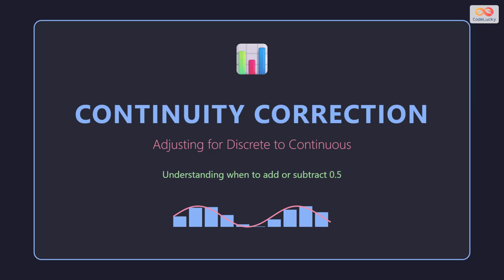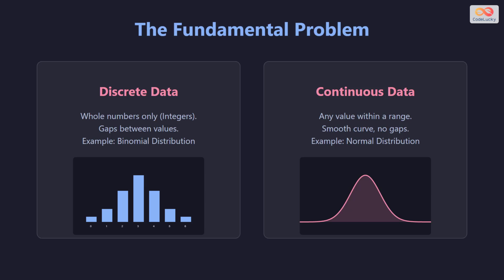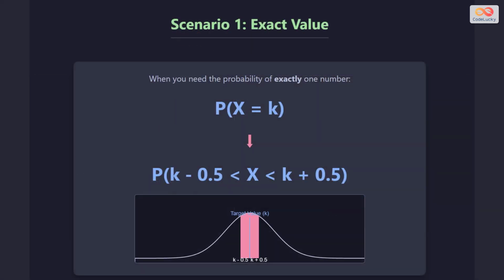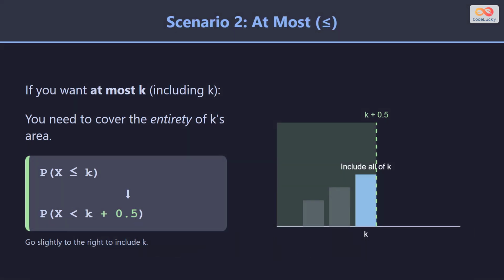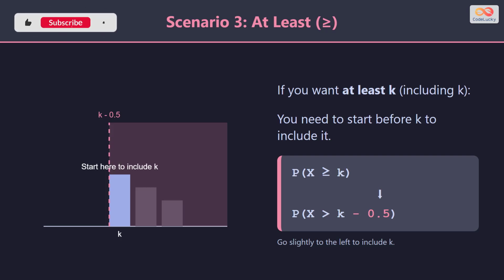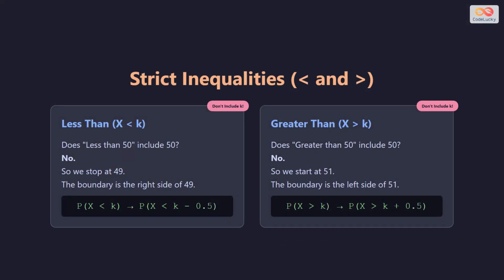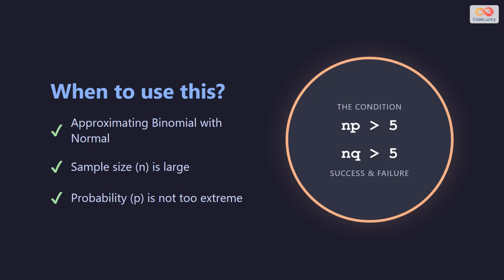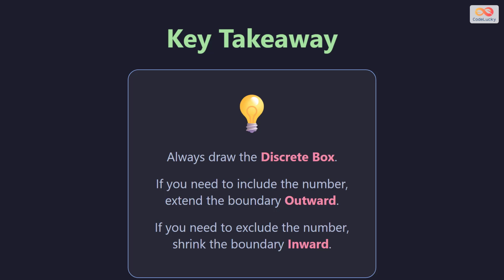Continuity Correction: Normal Approximation to Binomial Made Easy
Struggling with when to add or subtract 0.5 in statistics? 📊 This video breaks down the Continuity Correction factor used when approximating a discrete binomial distribution with a continuous normal distribution.

We explain the concept visually so you never have to memorize confusing rules again! 🧠

What you'll learn:
🔹 Why we need continuity correction (Discrete vs Continuous)
🔹 The logic behind the ±0.5 adjustment
🔹 How to handle Exact, Less Than, and Greater Than scenarios
🔹 Handling strict inequalities (≺ and ≻)
🔹 Conditions for using the Normal Approximation (np ≻ 5, nq ≻ 5)

Perfect for students in AP Statistics, College Stats, or anyone learning probability distributions! 🎓

Chapters:
00:00 - Continuity Correction
00:23 - The Fundamental Problem
00:50 - Bridging the Gap
01:16 - Scenario 1: Exact Value
01:44 - Scenario 2: At Most (Less Than or Equal)
02:08 - Scenario 3: At Least (Greater Than or Equal)
02:31 - Strict Inequalities
02:58 - Summary Cheat Sheet
03:23 - When to Use This?
03:49 - Key Takeaway
04:09 - Outro